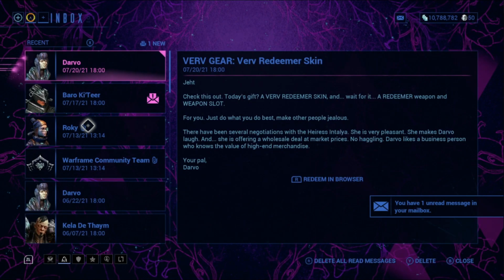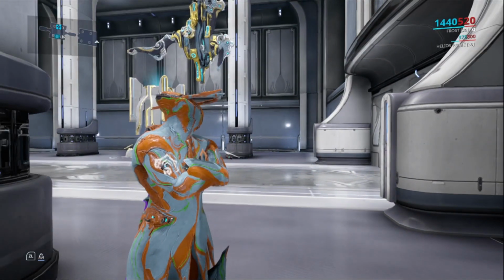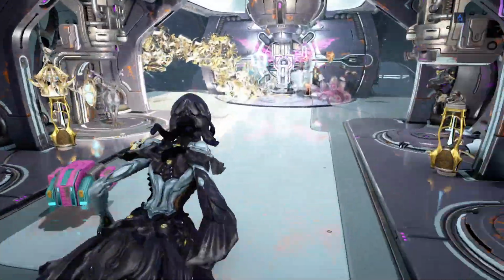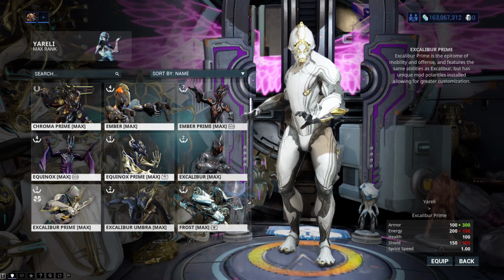Warframe - Cross Save/Play Questions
SOO many question raised by the announcement of cross play and cross save being worked on by DE, this, is just afew and my own opinion on what could happen, nothing confirmed or mentioned by DE.